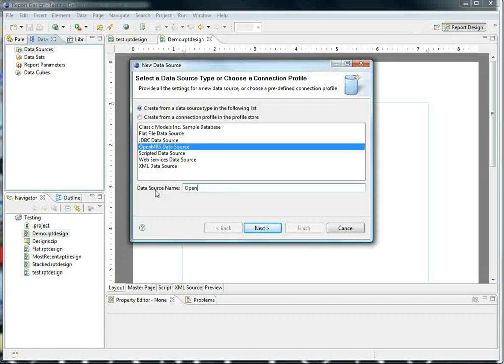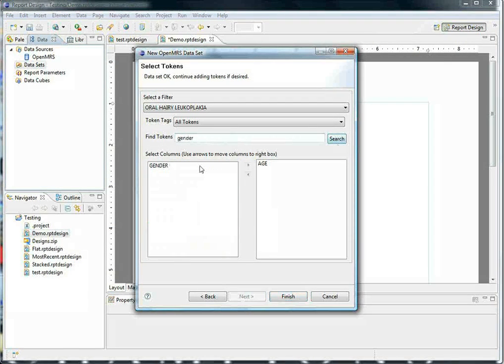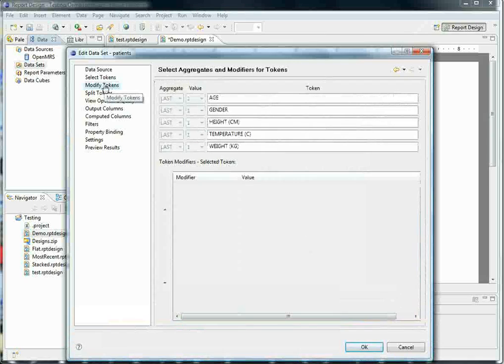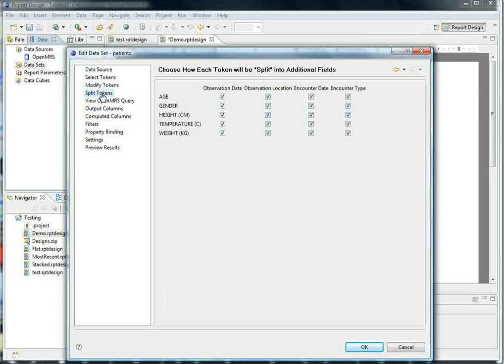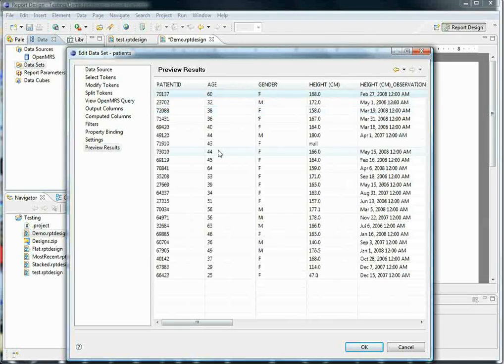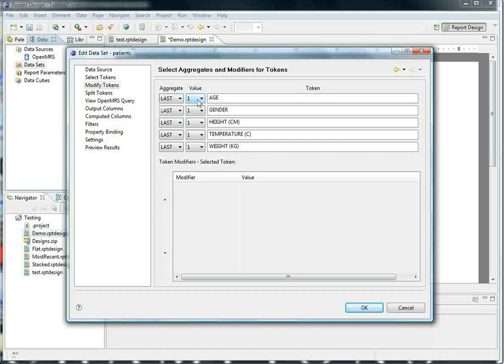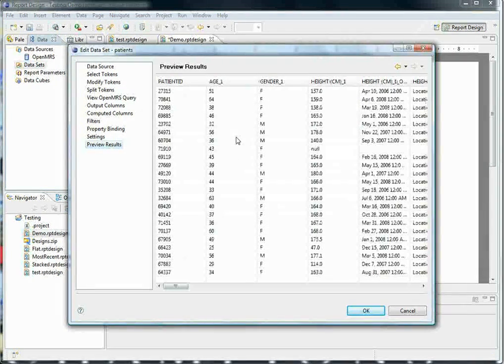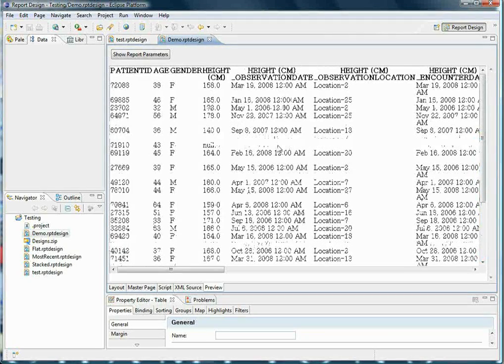OpenMRS BIRT ODA